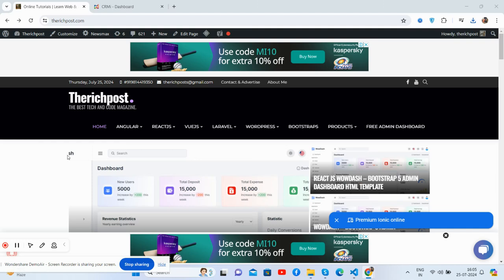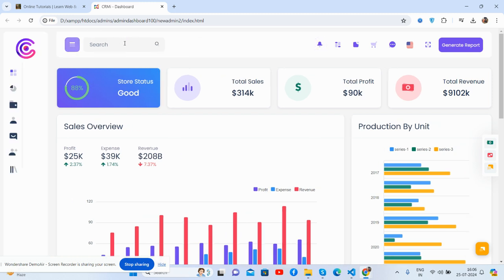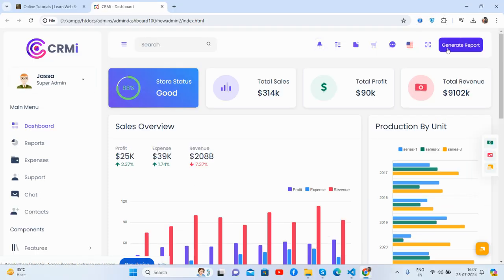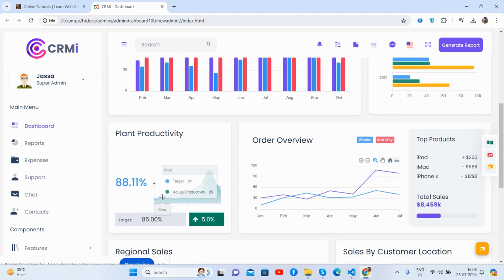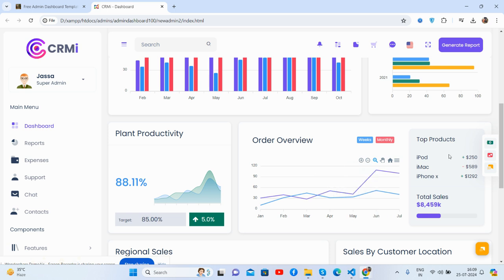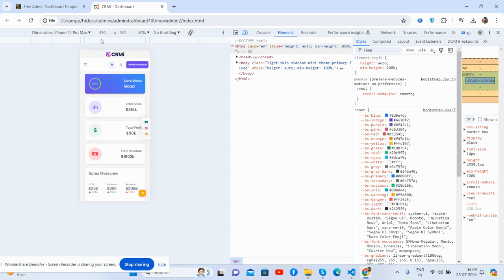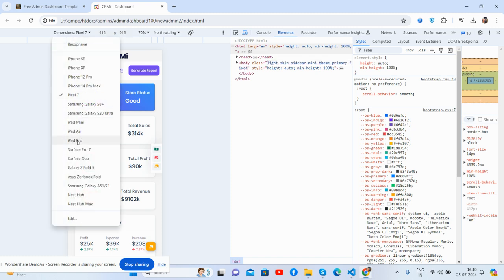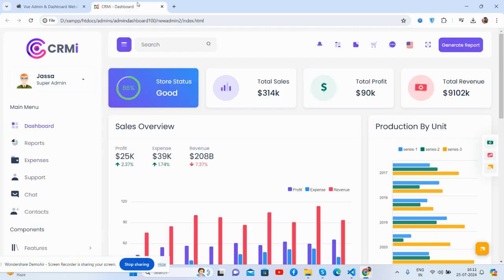The Most Powerful Sales Bootstrap 5 Admin Template - Free